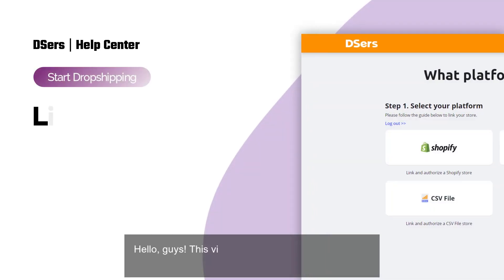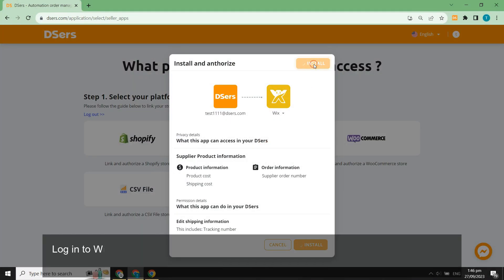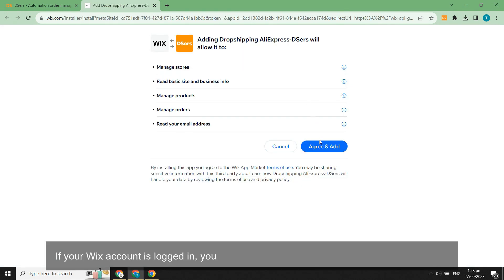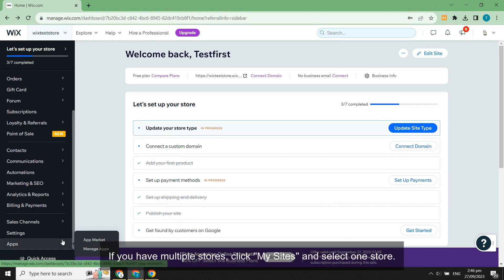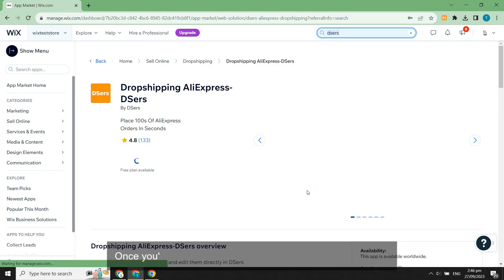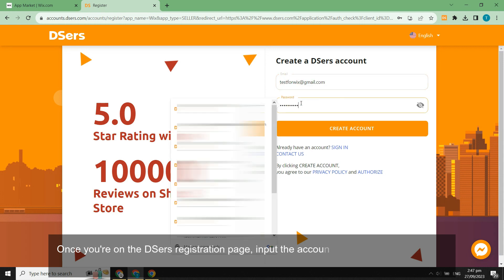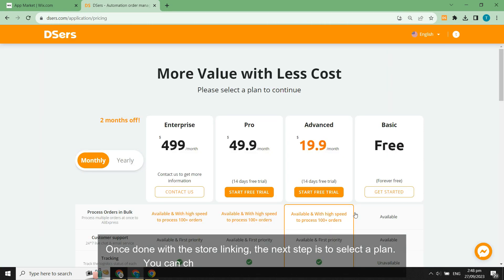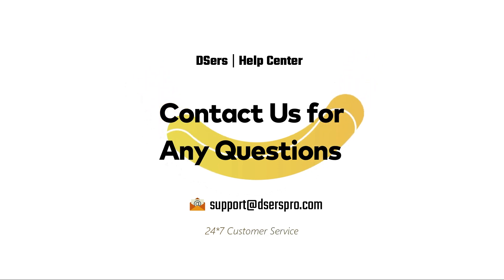Start Dropshipping - Link your Wix store - DSers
You can learn how to install DSers on Wix in two methods: 1. Link your Wix store to DSers; 2. Install DSers on your Wix store.